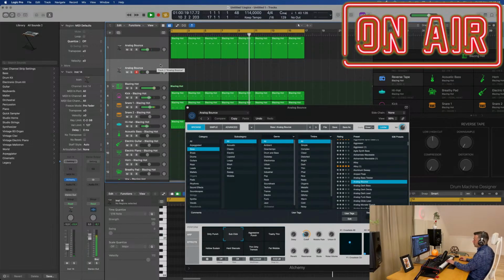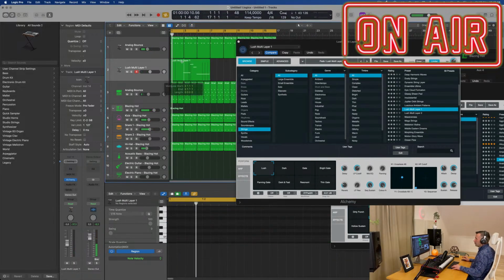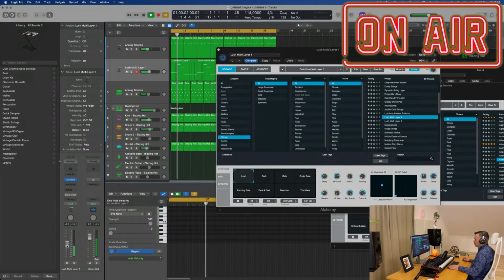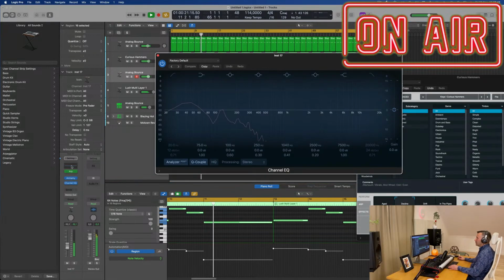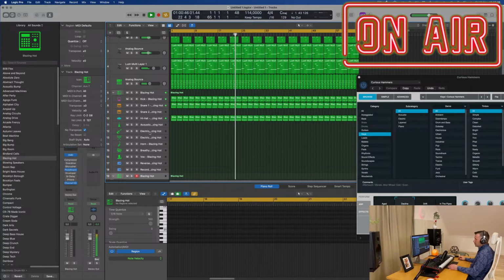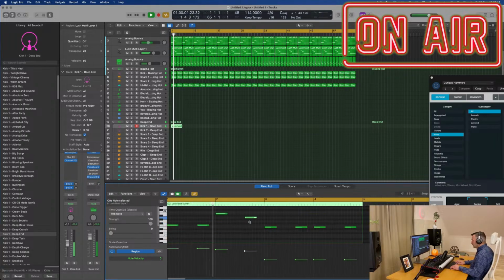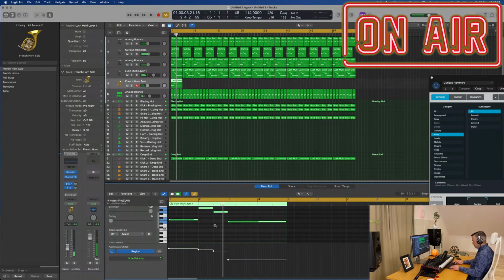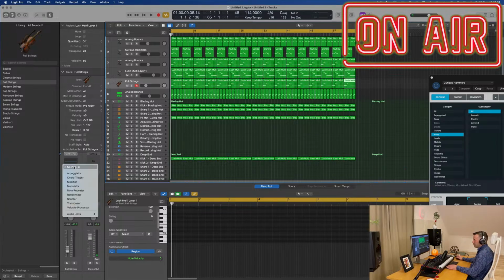How to Create Downtempo & Trip Hop Like Massive Attack | Live Electronic Music Tutorial #311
🔥 Craft Dreamy Downtempo with Templates for Logic, Ableton, & FL Studio!
In Episode #311 of our Live Electronic Music Tutorials, we create a downtempo track inspired by the atmospheric, trip-hop sound of Massive Attack. At 114 BPM, we’ll program drums, compose piano melodies, and engineer basslines using Logic Pro X and its Drum Machine Designer and Alchemy Synth. Watch this free tutorial and download templates for Logic Pro X, Ableton, and FL Studio, plus a sample pack, to master downtempo production at your own pace!

What You'll Learn:
Program downtempo breakbeat drums (kick, snare) at 114 BPM
Create sub-bass hits and synth strings with Alchemy Synth
Record dreamy piano and electric piano melodies
Import drum loops and craft rolling basslines from MIDI
Add real violin strings and tune sub-kick hits

Chapters:
0:00 Introduction
1:22 Basic Downtempo Breakbeat Drums (Kick + Snare)
3:28 Creating Sub Bass Hits with the Alchemy Synth
6:40 Recording a Dreamy Piano Melody
10:22 Recording Synth Strings with the Alchemy Synth
13:30 Importing a Rolling Drum Loop from the Apple Library
15:26 Creating a Rolling Bassline from the Strings MIDI Parts
22:45 Recording the Main Electric Piano Melody
26:49 Tuning Sub Kick Hits
33:00 Adding Real Violin Strings
33:22 Final Thoughts

Free Learning: Study anytime, anywhere at your own pace.
Multi-DAW Support: Templates for Logic Pro X, Ableton, and FL Studio.
Dreamy Sound: Master downtempo and trip-hop with Logic’s tools.